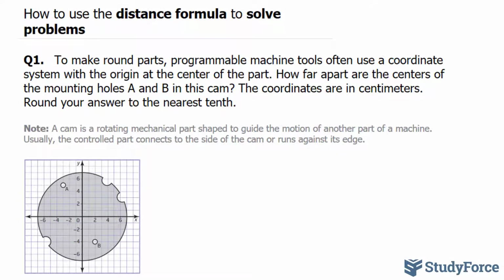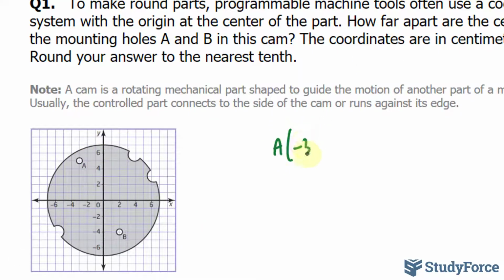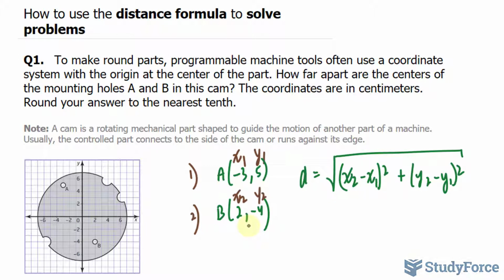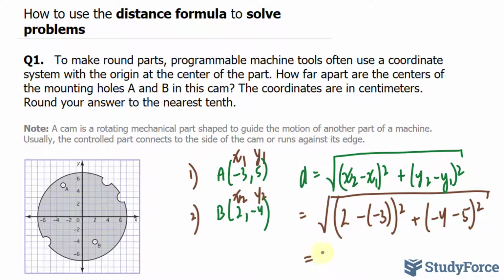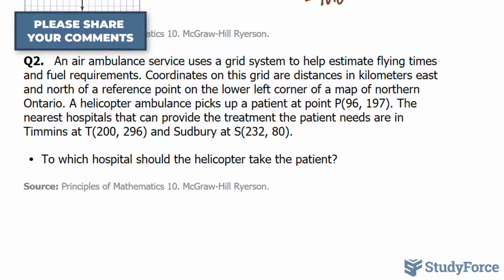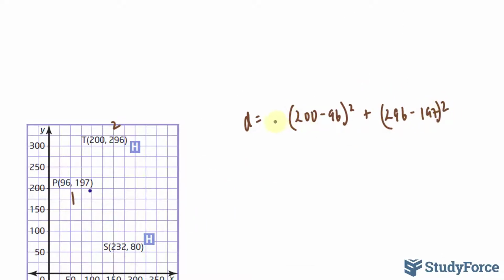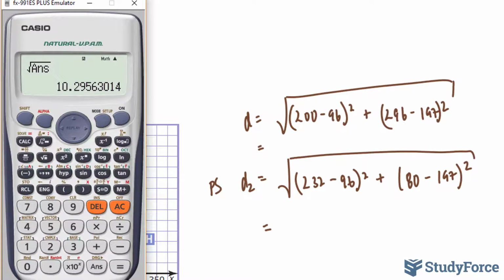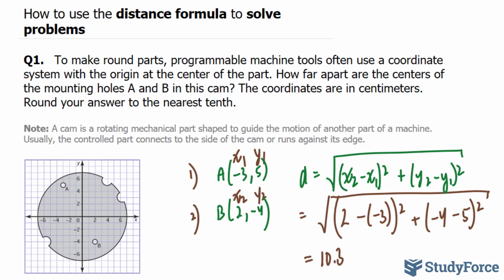Distance formula to solve problems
Q1.   To make round parts, programmable machine tools often use a coordinate system with the origin at the center of the part. How far apart are the centers of the mounting holes A and B in this cam? The coordinates are in centimeters. Round your answer to the nearest tenth.

Note: A cam is a rotating mechanical part shaped to guide the motion of another part of a machine. Usually, the controlled part connects to the side of the cam or runs against its edge.

Source: Principles of Mathematics 10. McGraw-Hill Ryerson.

Q2.   An air ambulance service uses a grid system to help estimate flying times and fuel requirements. Coordinates on this grid are distances in kilometers east and north of a reference point on the lower left corner of a map of northern Ontario. A helicopter ambulance picks up a patient at point P(96, 197). The nearest hospitals that can provide the treatment the patient needs are in Timmins at T(200, 296) and Sudbury at S(232, 80).

• To which hospital should the helicopter take the patient?